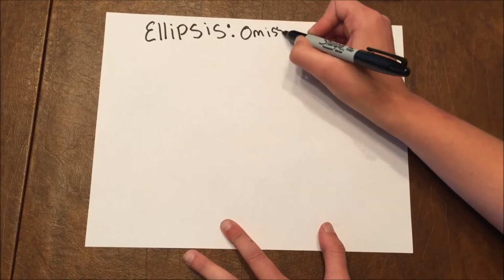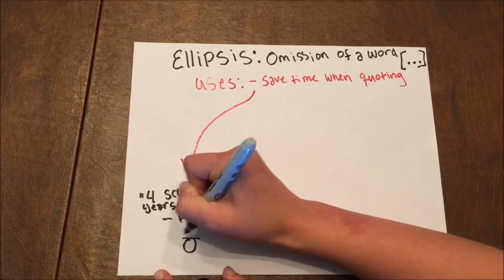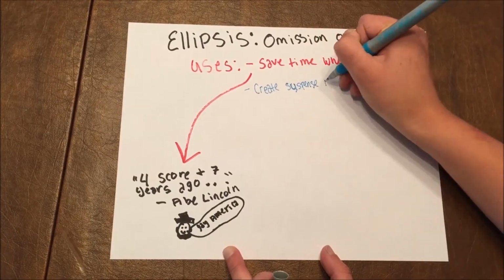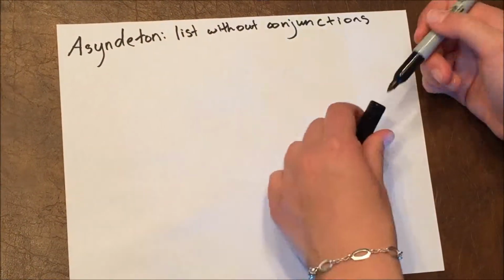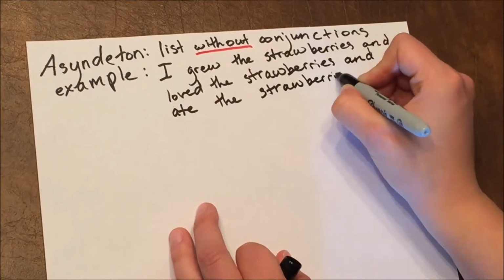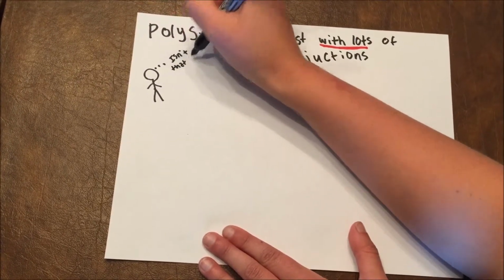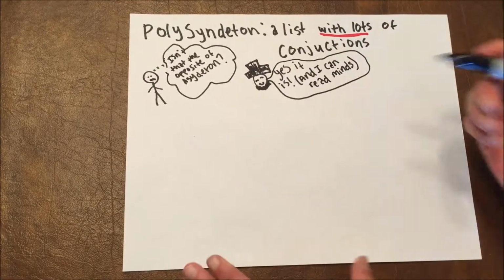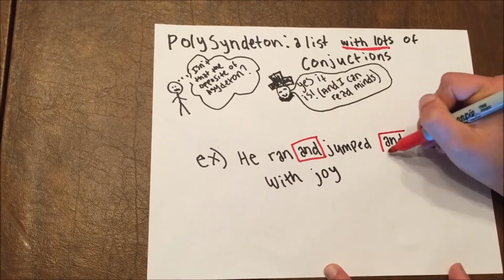AP Language Vocab Project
Ellipsis, Asyndeton, Polysyndeton definitions for AP Language project by Emily and Erin